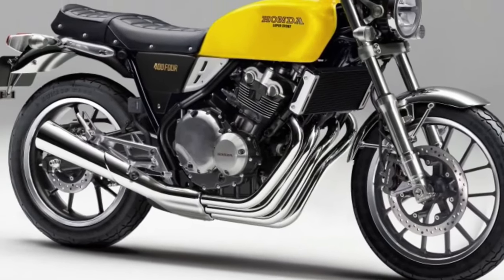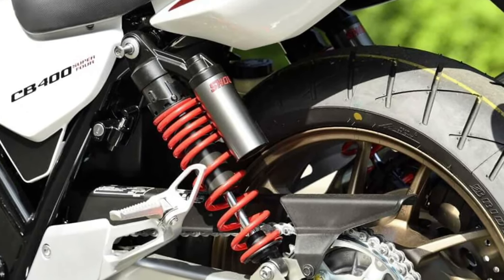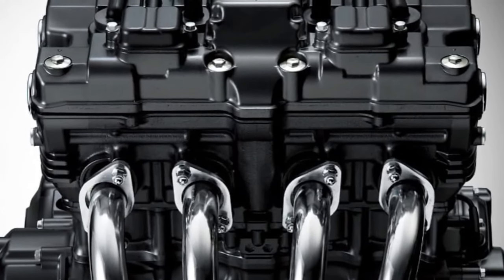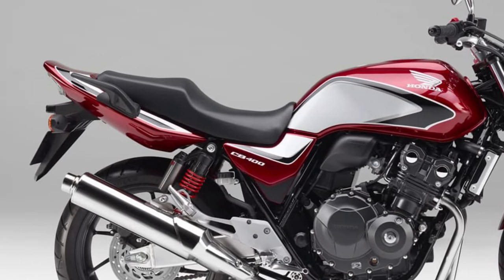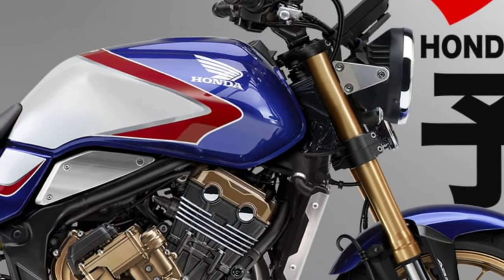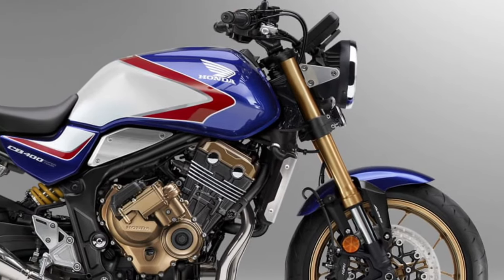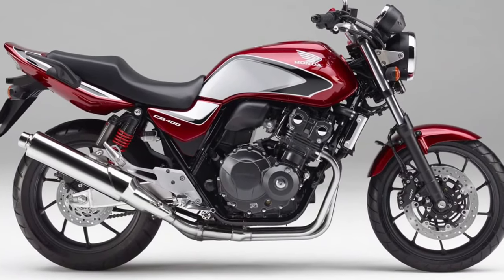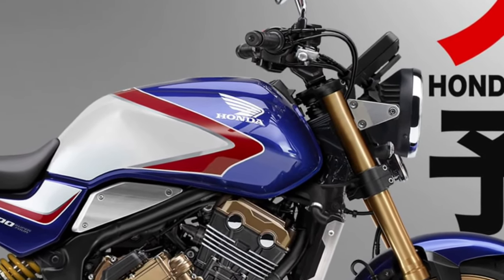2026 Honda CB400 Revealed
The 2026 Honda CB400 represents a fresh chapter in Honda's storied legacy of versatile, high-performance motorcycles. With its blend of advanced technology, refined design, and practical features, the CB400 is tailored to meet the demands of modern riders while paying homage to Honda's rich heritage.
At the core of the 2026 CB400 is its robust 399cc liquid-cooled inline-four engine. This powerplant is engineered to deliver a smooth and exhilarating ride, generating approximately 40 horsepower and 35 lb-ft of torque. The engine’s refined performance characteristics make it well-suited for both city commuting and spirited weekend rides, providing ample power while maintaining excellent fuel efficiency. 2026 Honda CB400 Revealed @motoadv6305